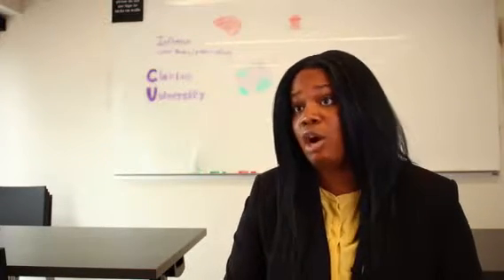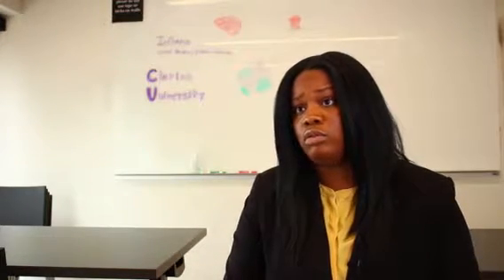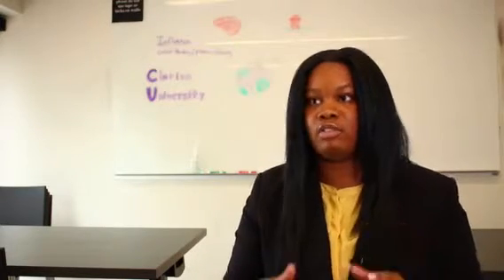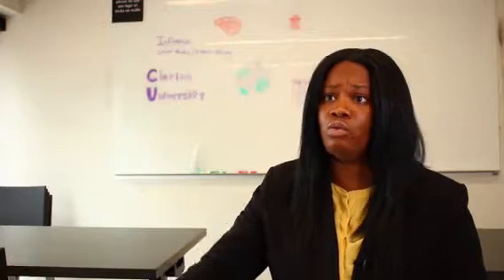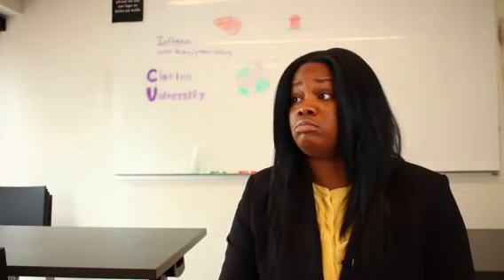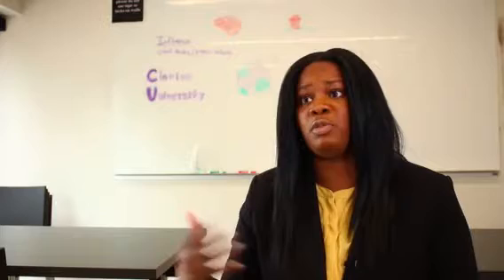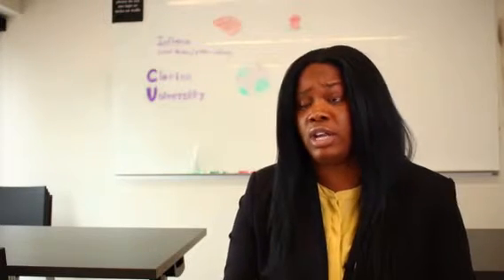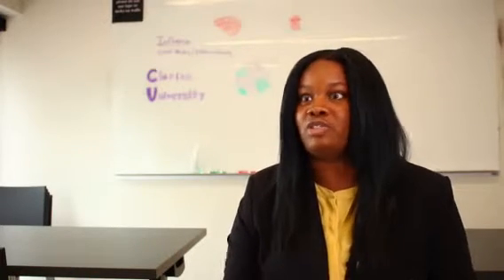Career Ready: Global and Intercultural Fluency, Problem Solving, Career Management, InformationTech